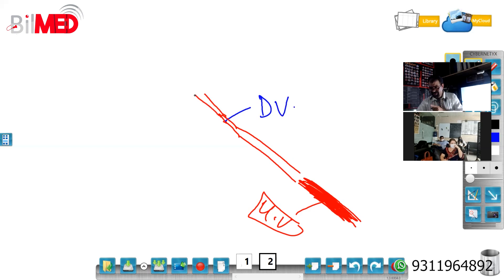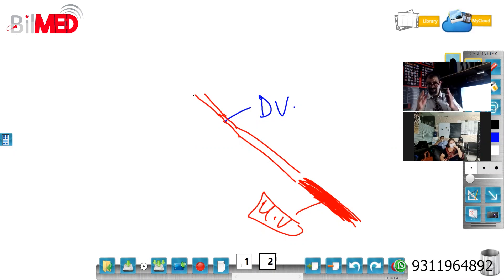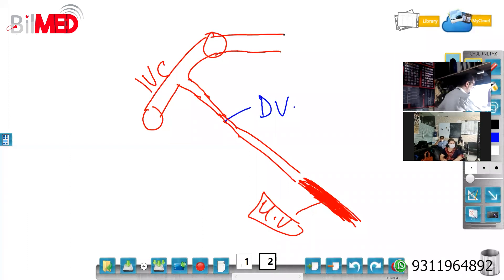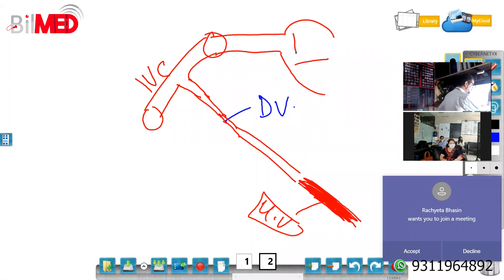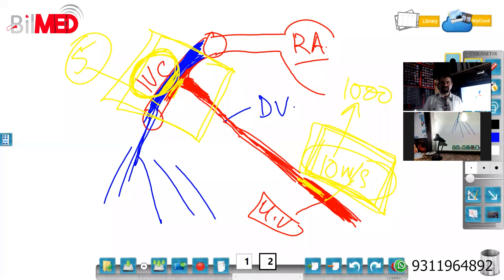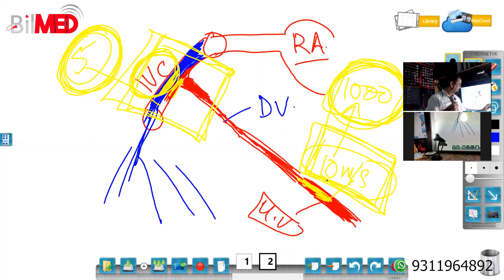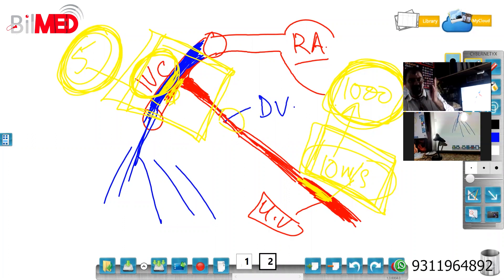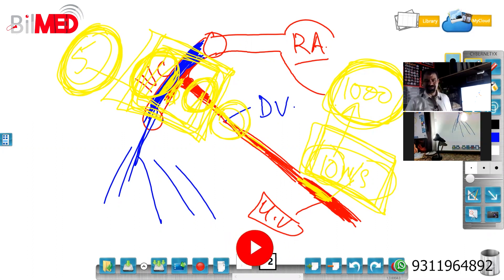FETAL DOPPLER : Part 01 By (Dr. A. B. Wani)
Note: Dr. A. B. Wani, our Managing Director, personally conducts all of our courses.